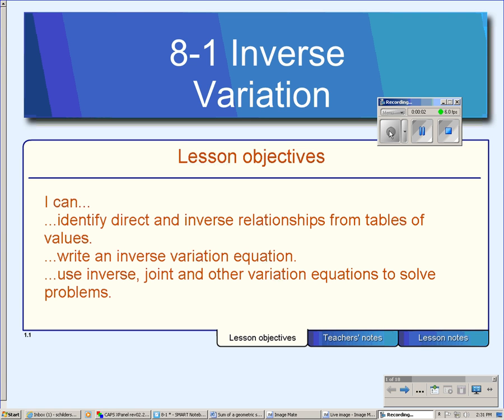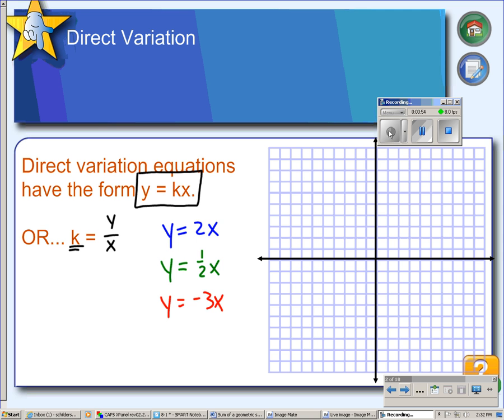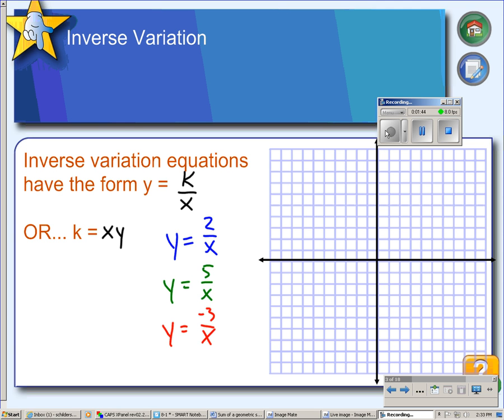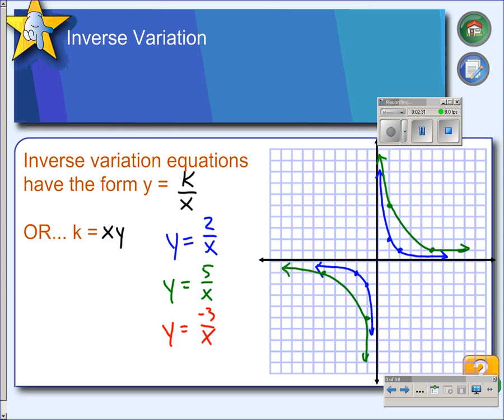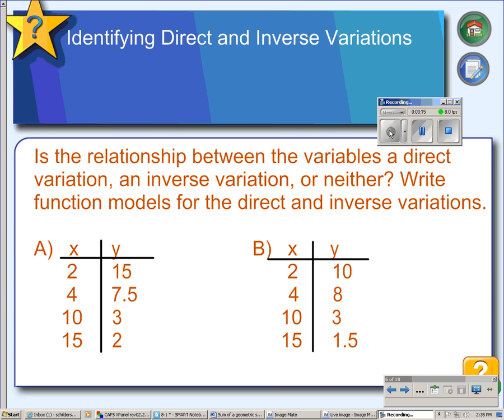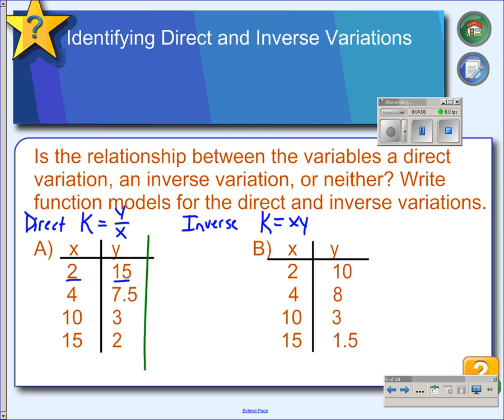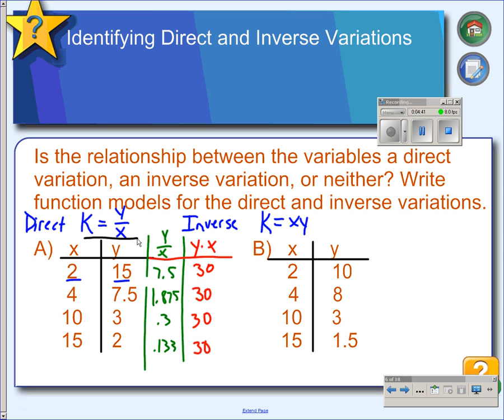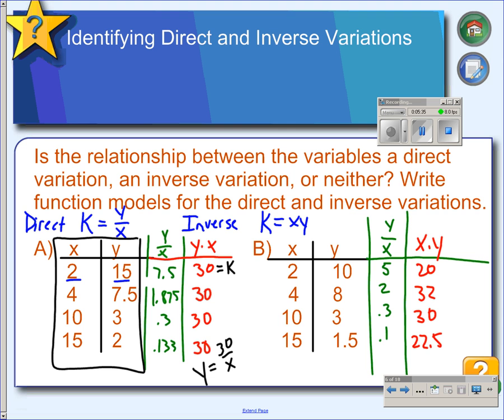8-1 Part 1 Direct and Inverse Variation Equations, Tables, and Graphs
8-1 Part 1 Direct and Inverse Variation Equations, Tables, and Graphs